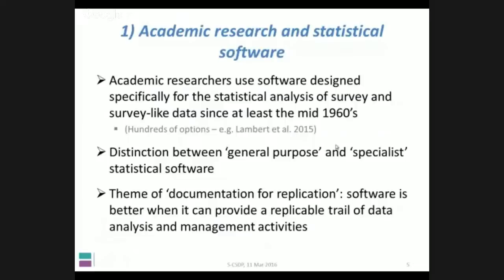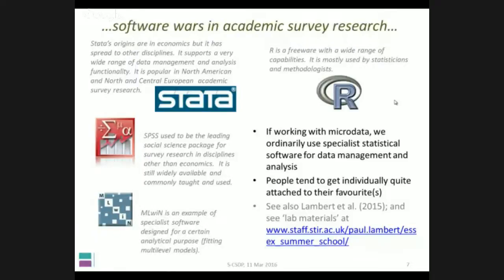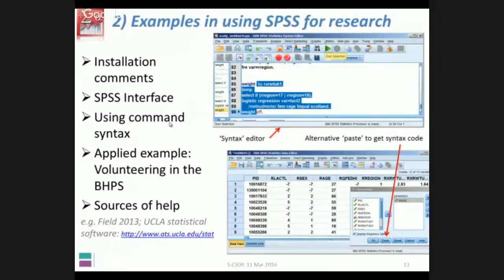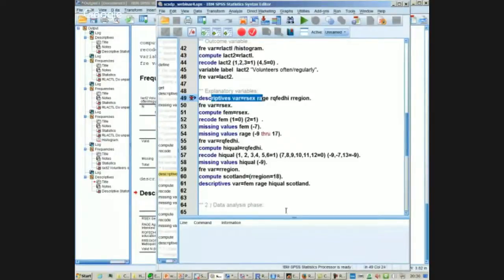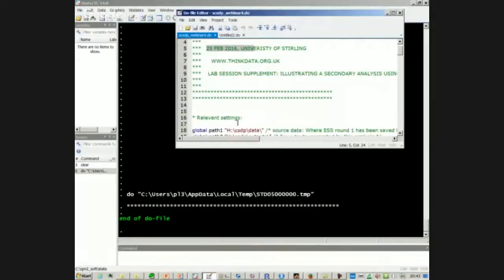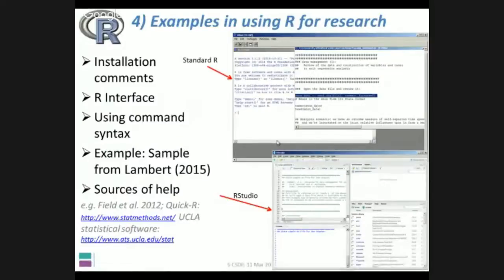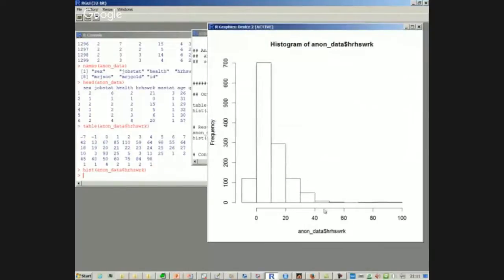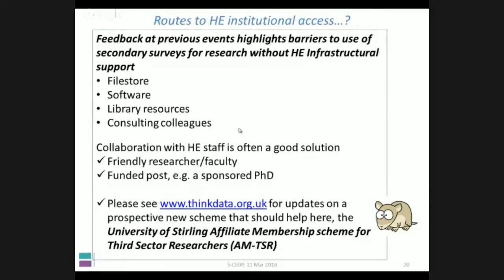Think Data Webinar 4: Academic tools of data analysis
Webinar 4: Academic tools of data analysis: Comparing SPSS, Stata and R and engaging with HE institutions

Short talks within the webinar include:

    "Academic research and statistical software" by Paul Lambert
    "Examples in using SPSS for research" by Paul Lambert
    "Examples in using Stata for research" by Paul Lambert
    "Examples in using R for research" by Paul Lambert

 The webinar includes a mix of presentation sessions and opportunities for online discussions, questions, clarifications, and information provision.

More information on the research, capacity building, and collaboration activities of the Think Data network can be found

The Scottish Civil Society Data Partnership project is run by the Universities of Stirling and St Andrews and the Scottish Council for Voluntary Organisations (SCVO).

Funded by the Economic and Social Research Council (ESRC)